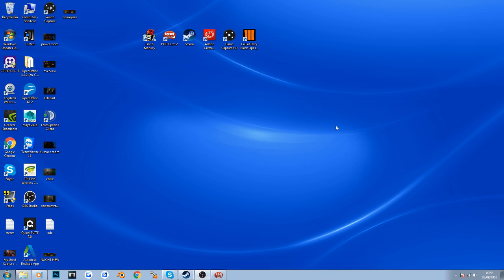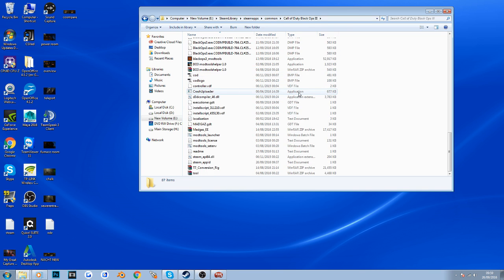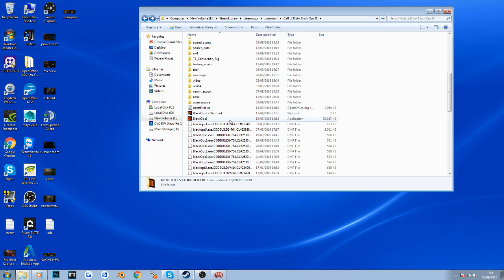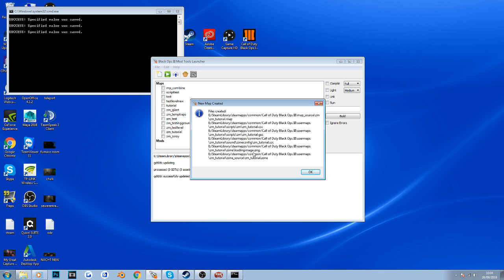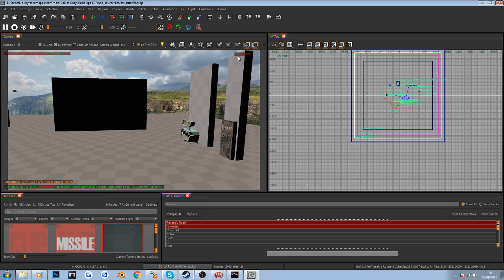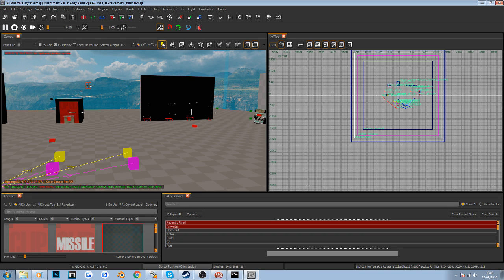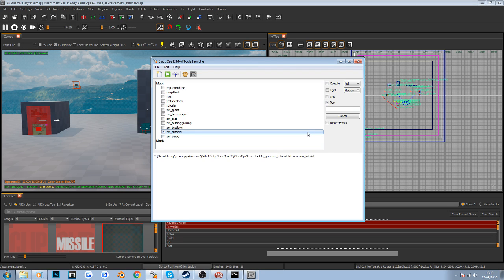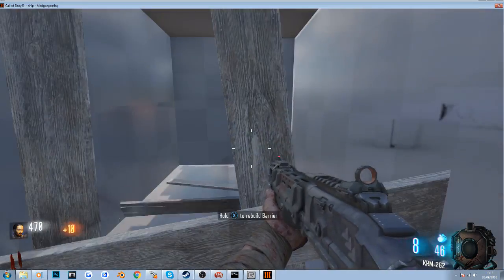BLACK OPS 3 MOD TOOLS - TUTORIAL# 1 - SETTING UP MOD TOOLS (BASIC TUTORIALS FOR BEGINNERS)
In this first episode of this mini series, i show you guys how to setup your mod tools to get you going in making a simple custom map for black ops 3 zombies